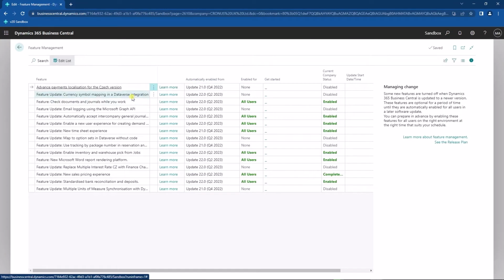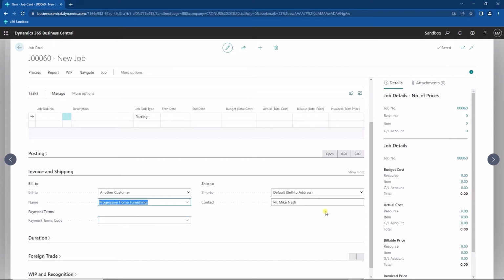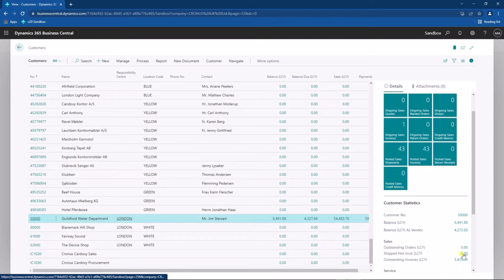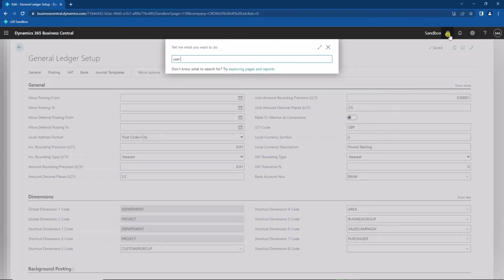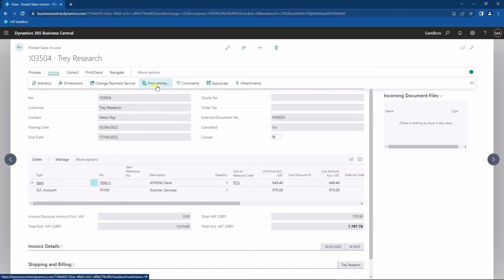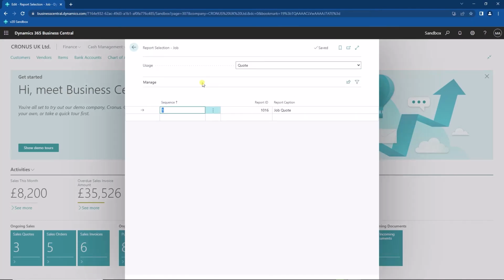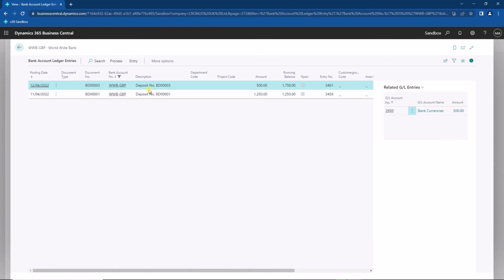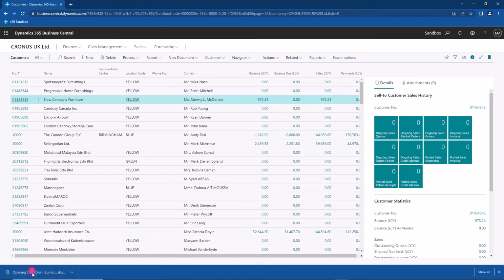Business Central new features in the April Wave 1 2022 Release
Business Central has released the latest version - Version 20, or as most people know it, the Wave 1 2022 release.

Since the change from Dynamics NAV to Dynamics 365, most of the focus has been on UI and performance enhancements - a lot of back end stuff that, whilst it helps the typical user, does not change the fundamental product.

With this release, Microsoft have added a wide range of new features. As part of our quarterly webinars, we go through a lot of the best features that are new to Business Central.